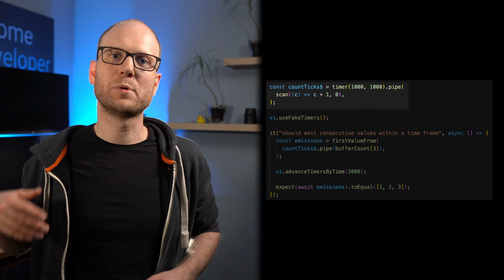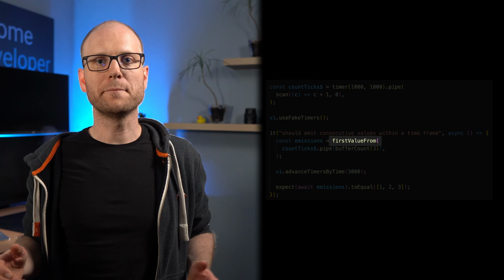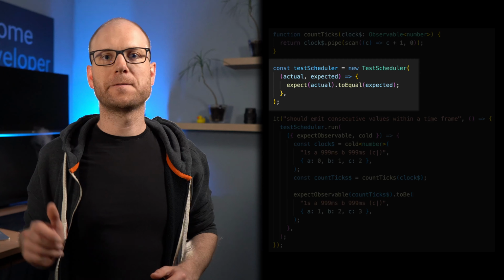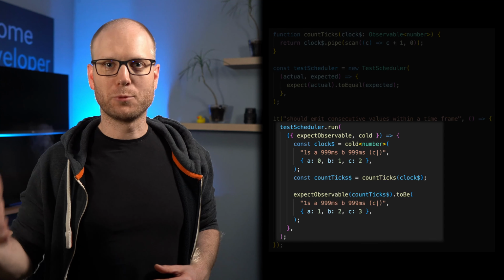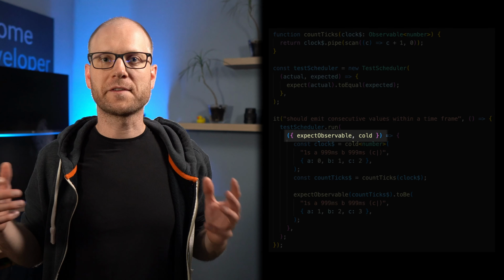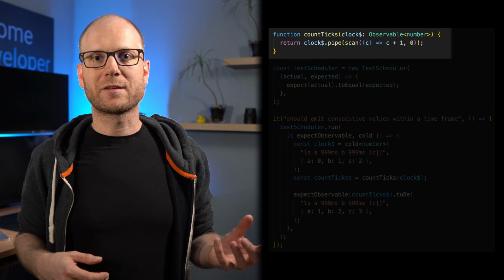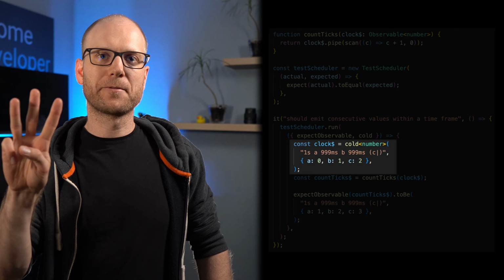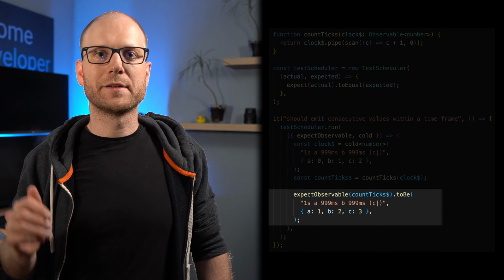How (not) to test RxJS code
You want to test your RxJS code? This is awesome! BUT which kind of tests are best suited to test your RxJS Observables?

Timestamps:
00:00 - Intro
00:41 - Prerequisites
01:04 - Async Tests
02:18 - Marble Tests
04:08 - Comparism
05:44 - Conclusion